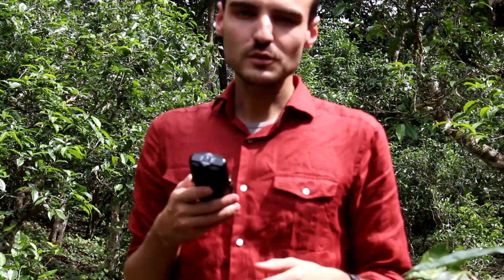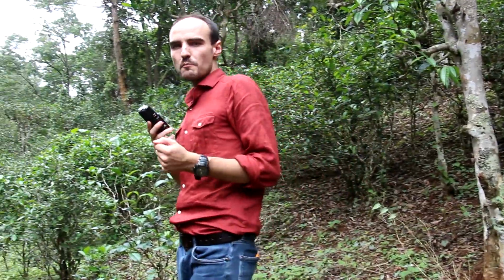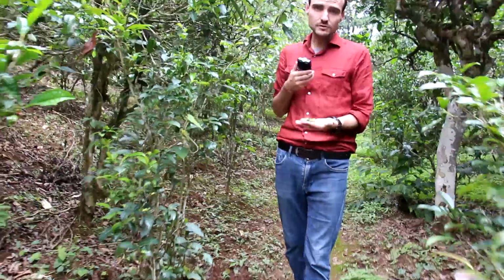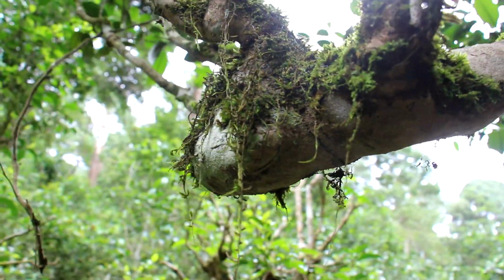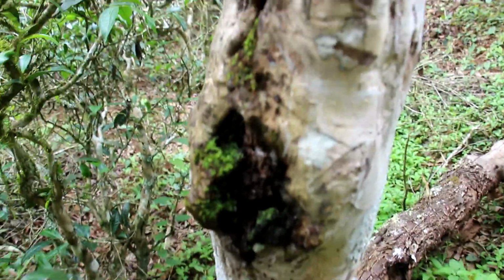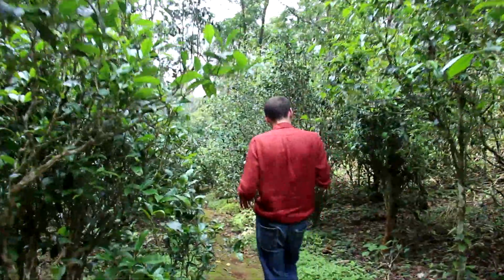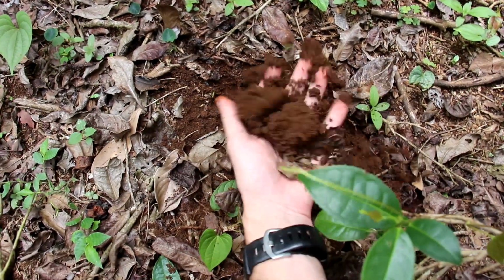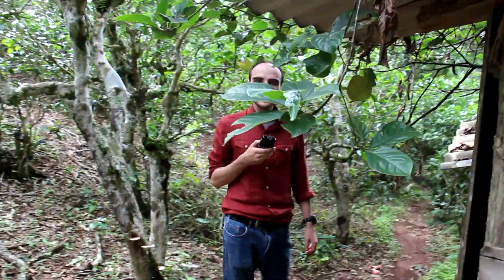Let's explore an ancient tea garden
We're having a walk through He Huan ancient tea garden in Jingmai Mountain, Yunnan, China.

We have a look at some ancient tea trees, check the rich ecosystem of the garden and talk about tea garden management.

Jingmai mountain has vast ancient tea gardens and is famous for its artisanal production of Pu-erh tea.

In Spring 2020, we used a lot of leaves from He Huan ancient tea garden to press our Jingmai Gulan cake.